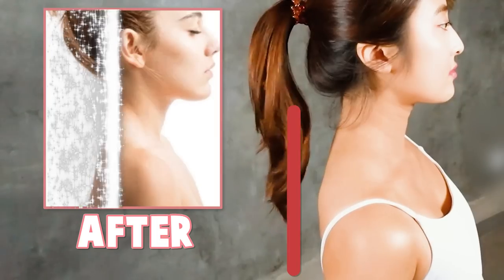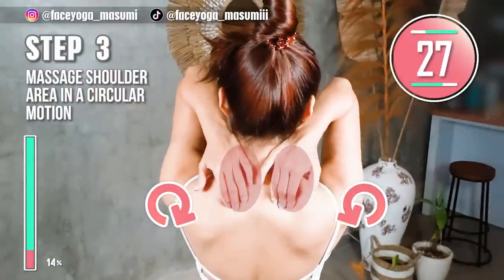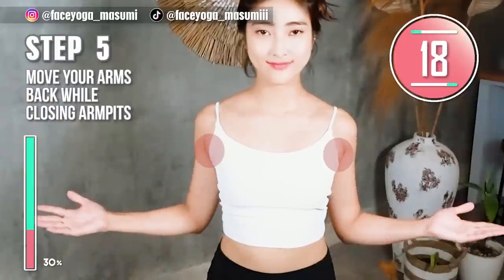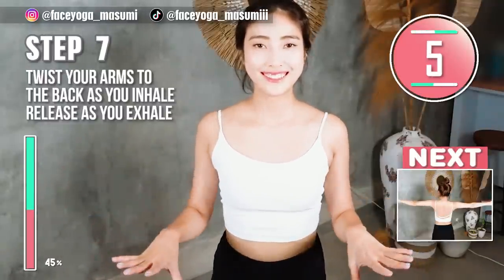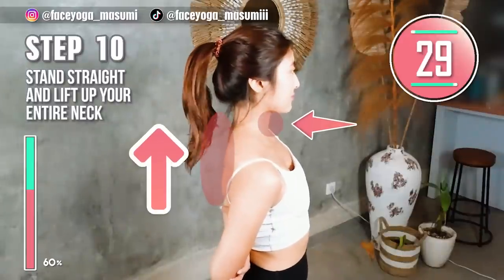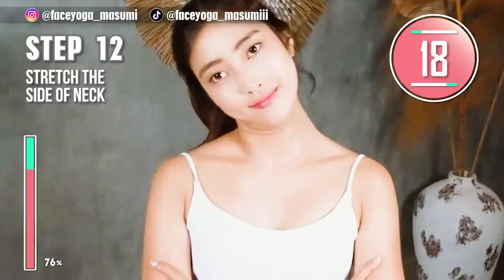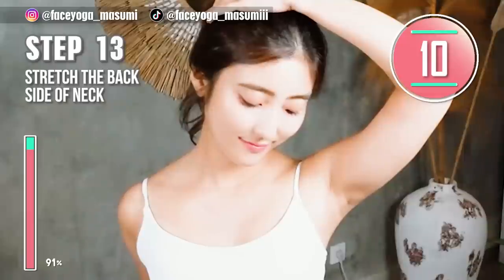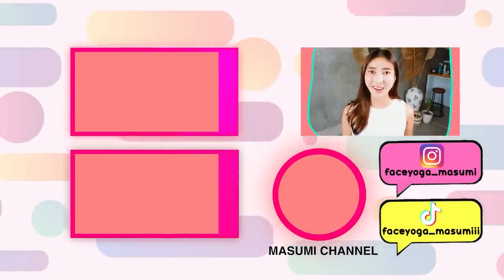How to Fix a Neck Hump and Get a Slim Long Neck｜No Standing | Get a Slim Face